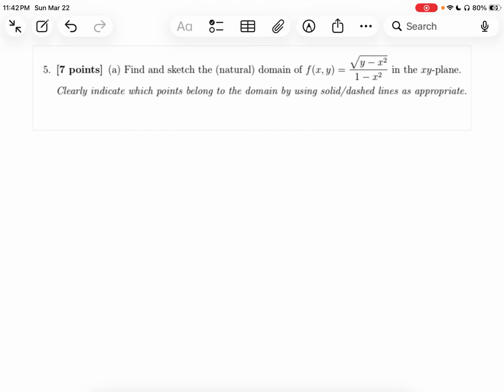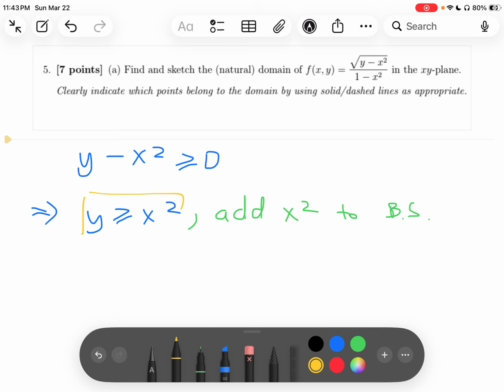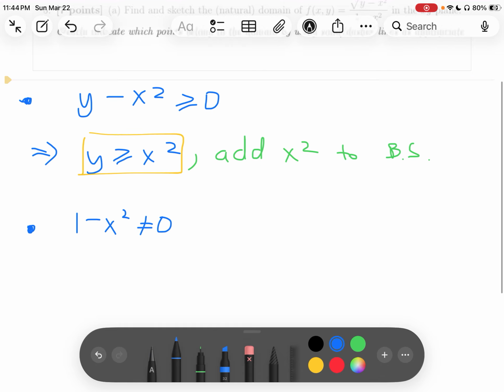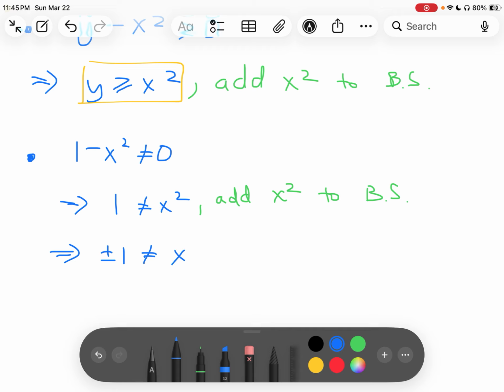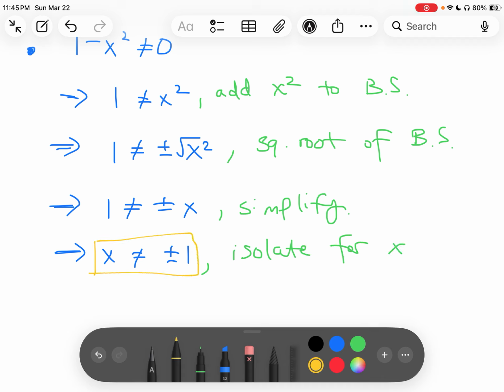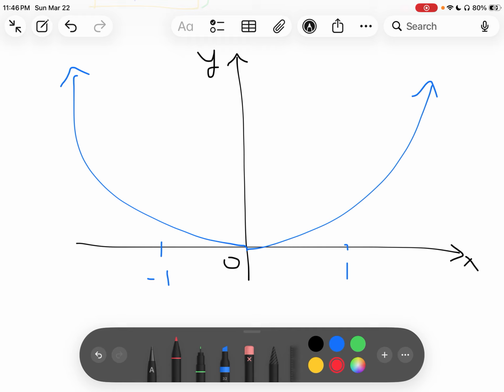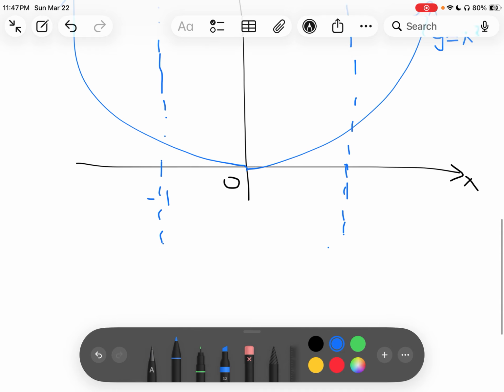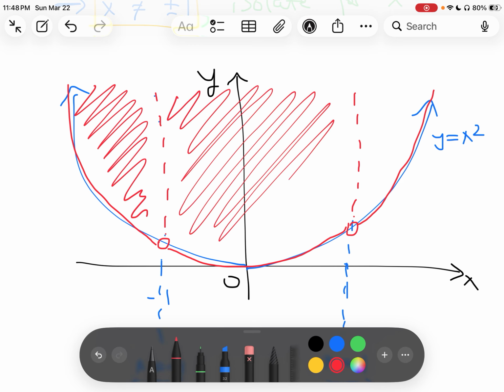Calculus for Management: Domain of f(x,y)